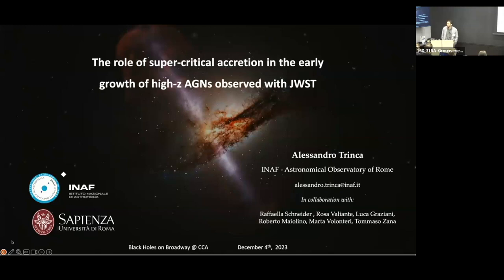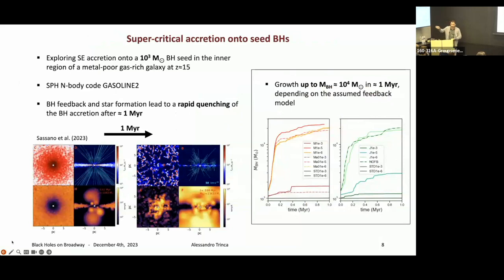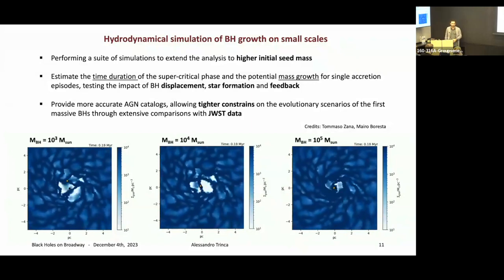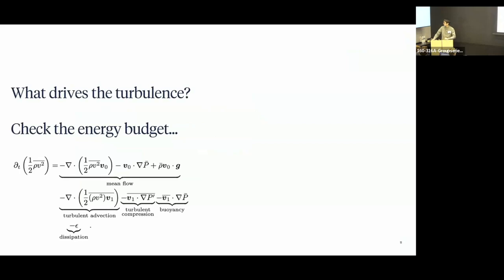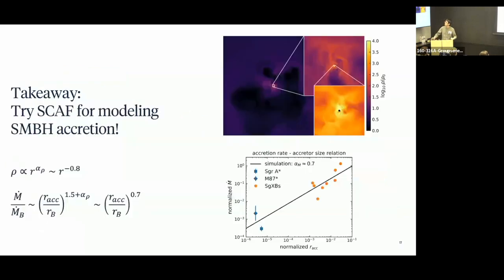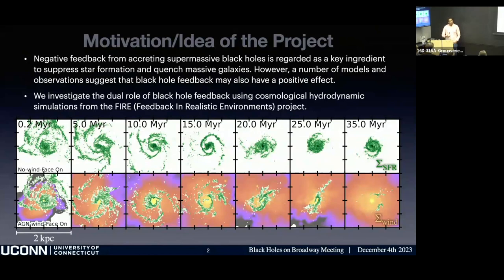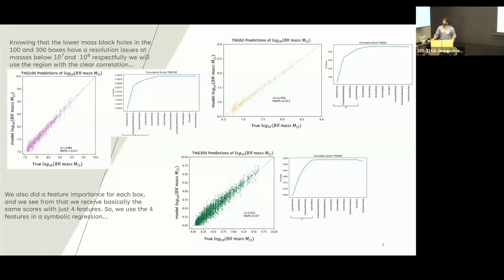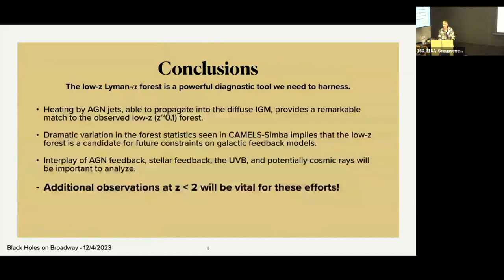Black Holes on Broadway (Day 1, Session 3)